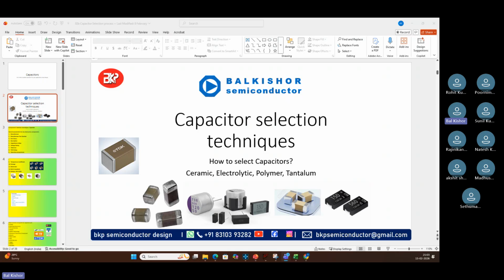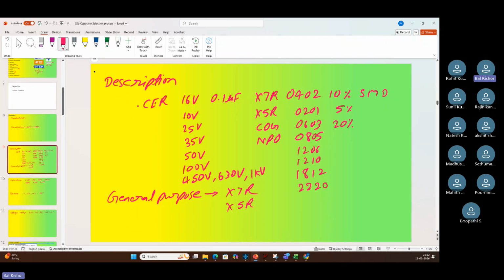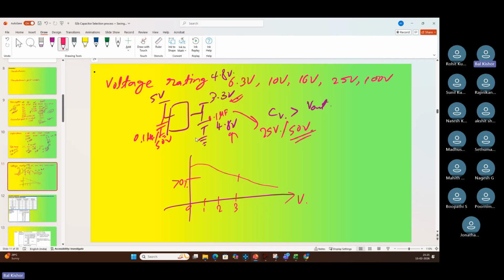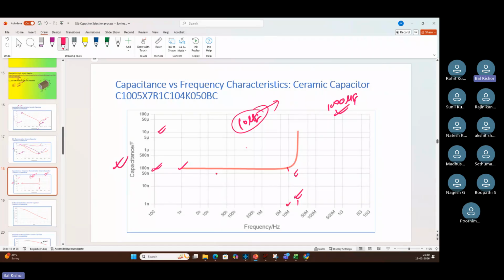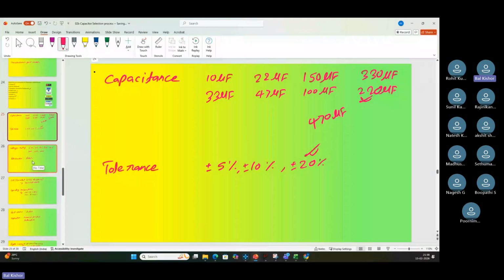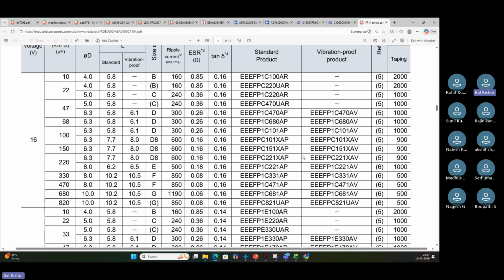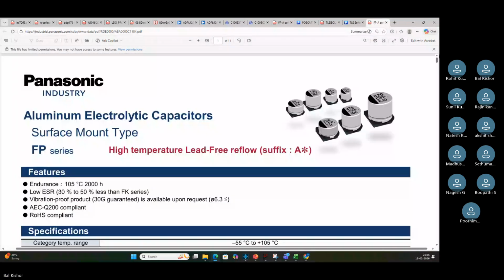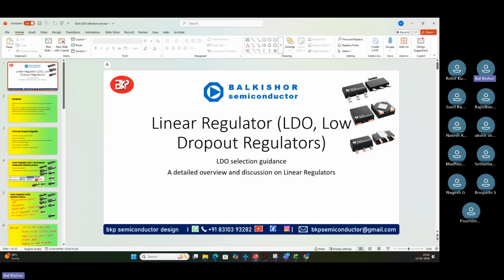06 Component selection techniques Capacitor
Capacitor introduction and selection techniques

In this video:
☑️ Description:
Capacitor selection parameters
How to select the required Capacitor (Chip ceramic, Electrolytic, Polymer) for your application schematic design

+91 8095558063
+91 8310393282